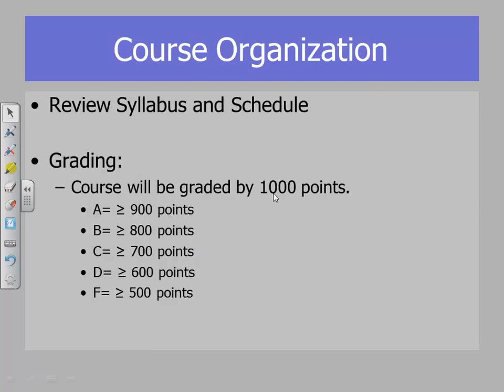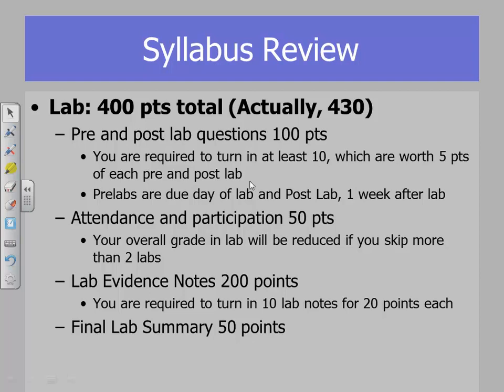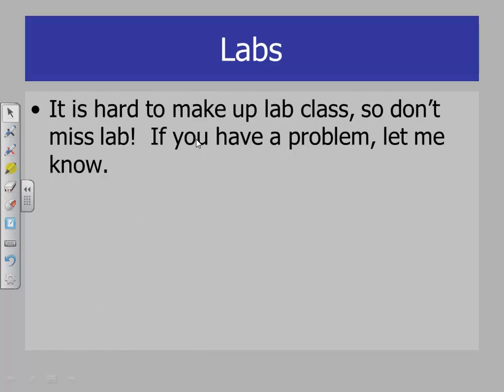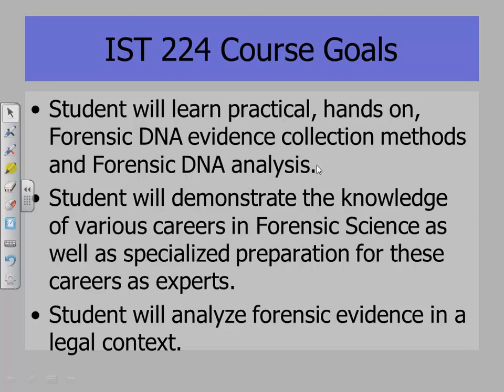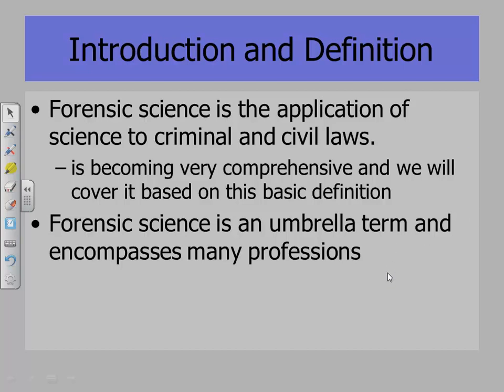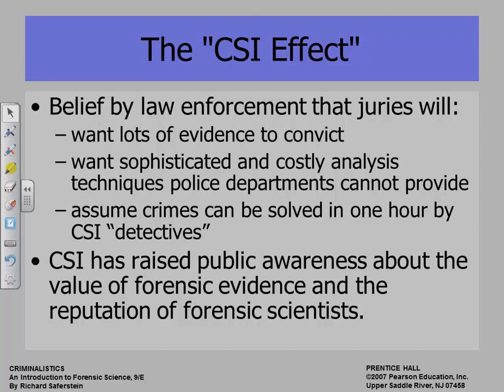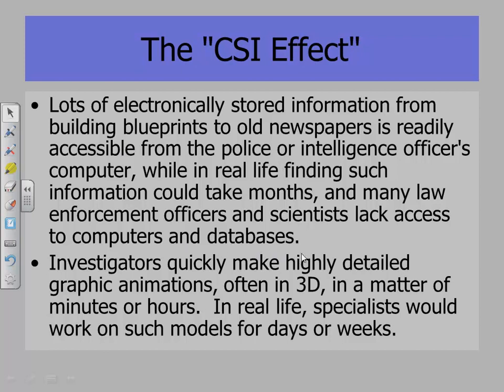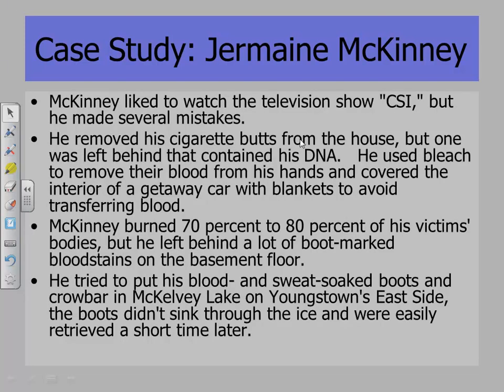IST 224 Lecture 1